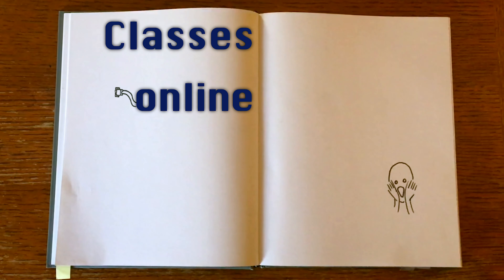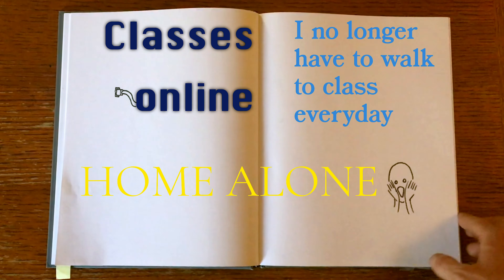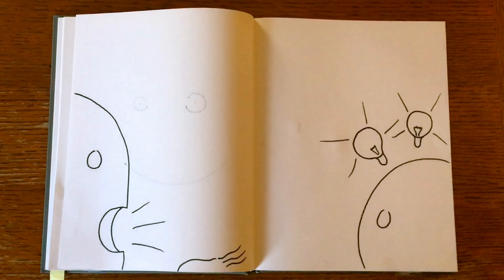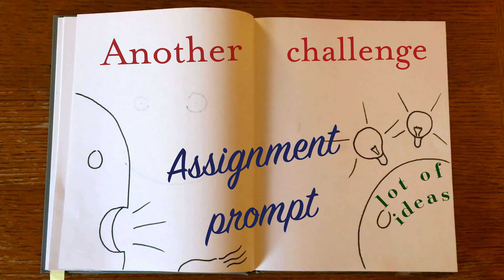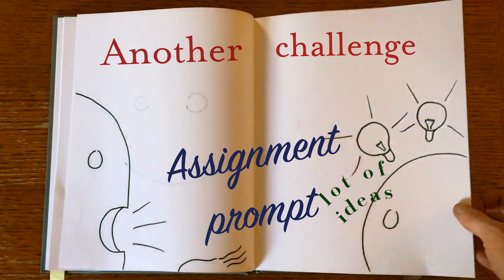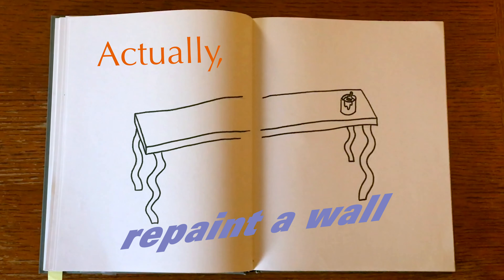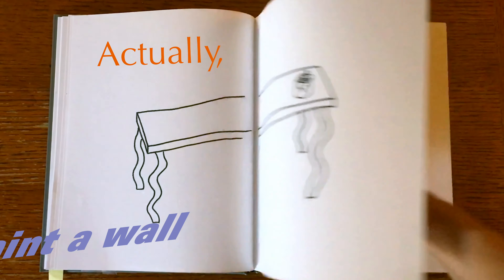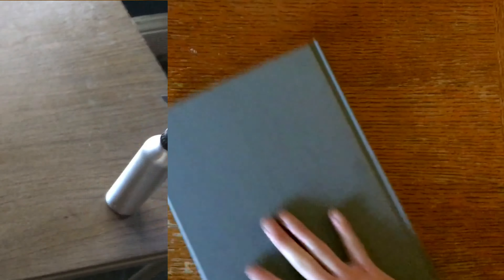Quarantine comments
A video for a typography assignment